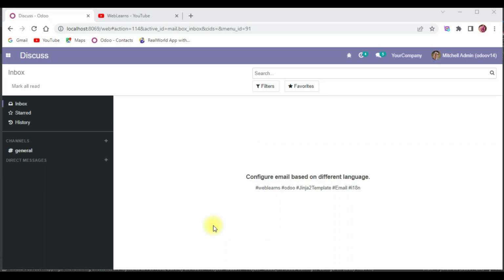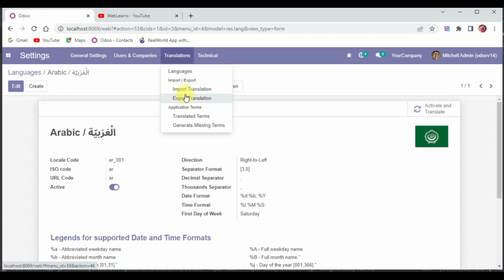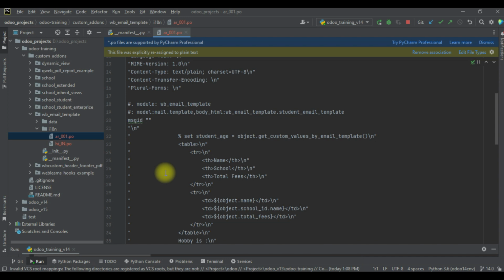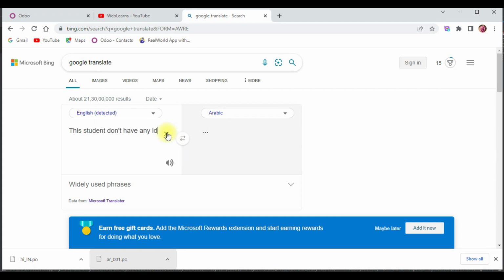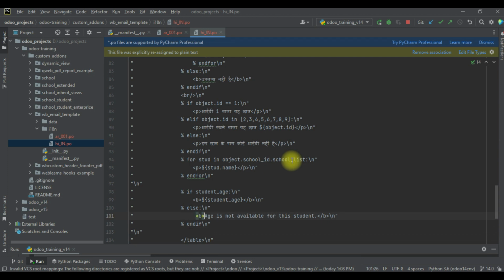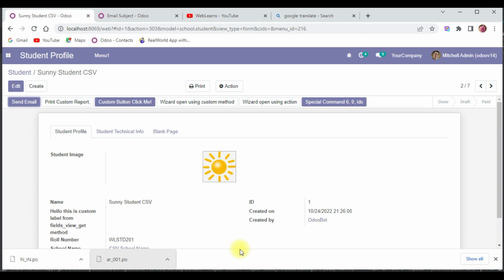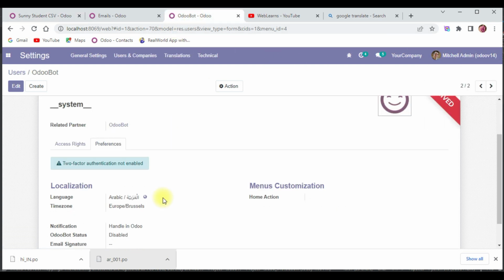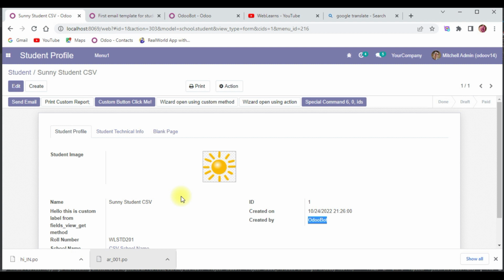How to translate email template Odoo | Jinja2Template Odoo Translation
how to translate jinja2 email template in odoo based on configuration, email template dynamic translation one language to other, generate missing dynamic translation, how to apply translate attribute in field level, how to change translate terms in different languages, how to translate directly from qweb pdf report in odoo, generate missing dynamic or static translation for specific model or module or qweb report, how to check translation values in views, how to switch one language to another using interface. without po file translate in odoo

In case you missed previous discussion about How to generate pdf report based on configuration in other languages. Please check below link.

How to generate one language to another language email template.
How to add translation terms in jinja2 email template.
Generate multi po files.
Add translation in po files.
How to translate custom fields in a email template

Support me :-